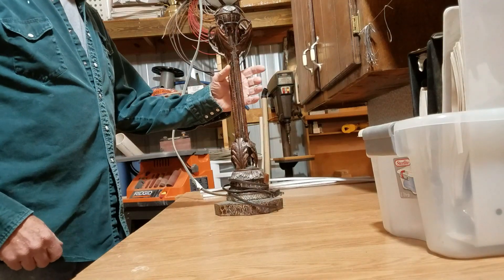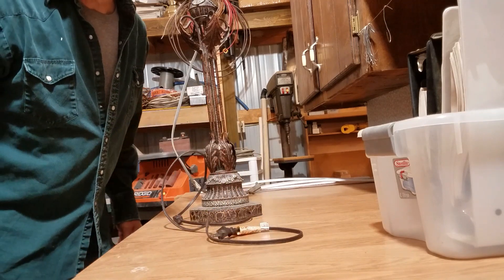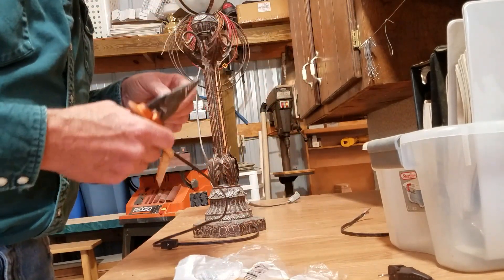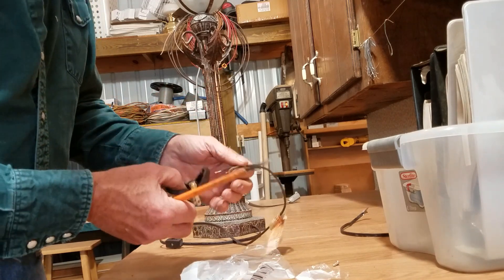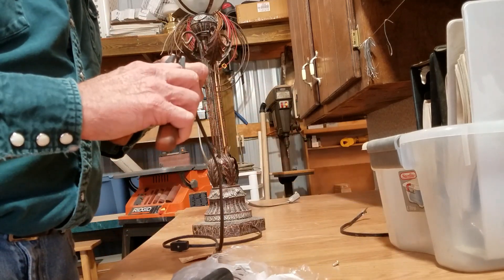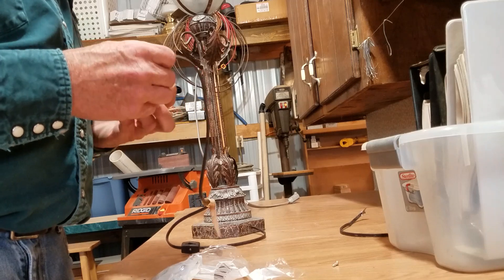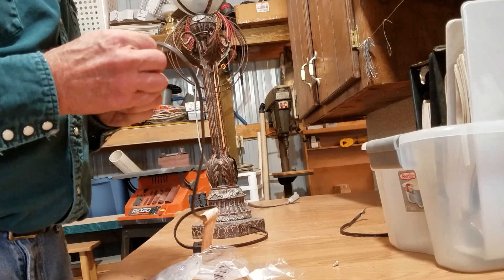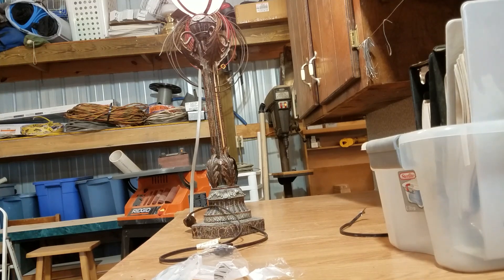Lamp repair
Troubleshoot and repair of Lamp